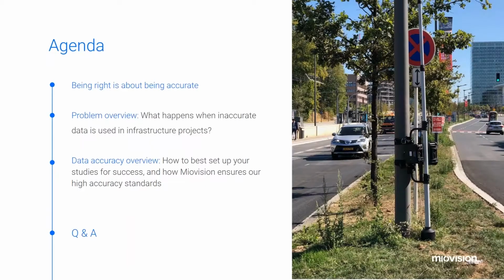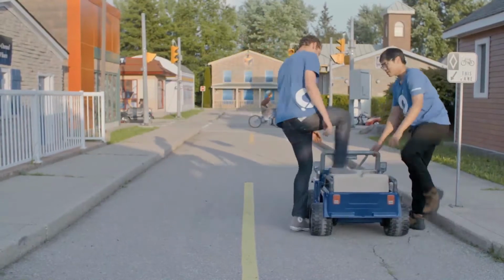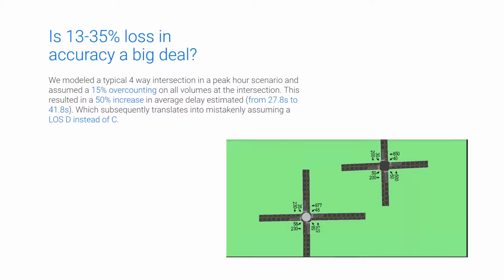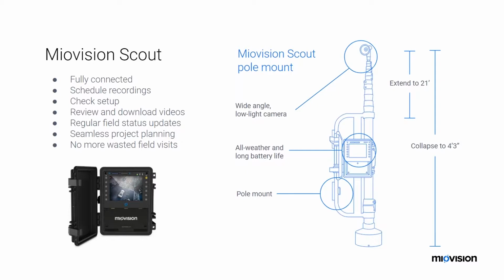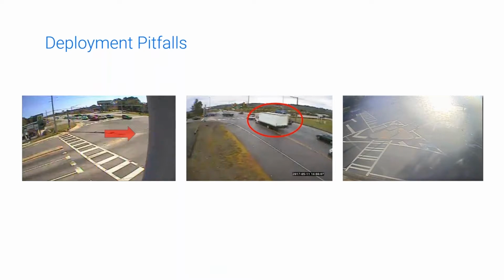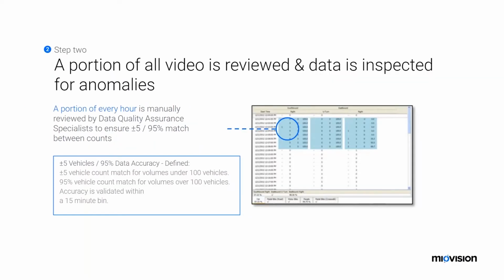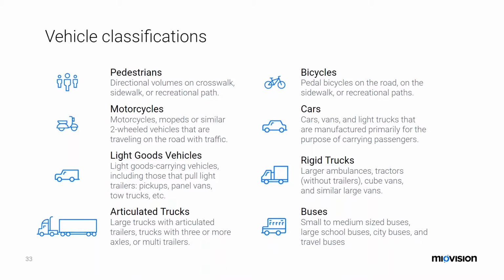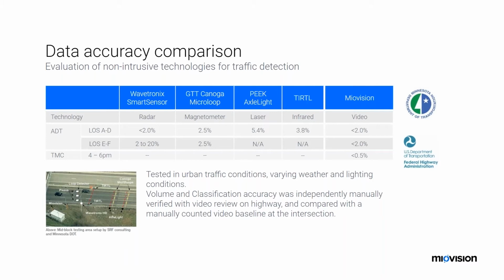Being right is all about having accurate traffic data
🚗📈 Webinar: Being Right is All About Having Accurate Traffic Data 📈🚗

Unlock the key to precision in infrastructure projects with our upcoming webinar, "Being Right is All About Having Accurate Traffic Data." Join hosts Katerina Hyzyk, Marketing Programs Manager, and Jason Beierling, Manager Data Services at Miovision, as they delve into the critical importance of accuracy in traffic data and its impact on project outcomes.

👁️ Webinar Insights:

Problem Overview: Understand the consequences of using inaccurate data in infrastructure projects and its potential impact on decision-making.
Data Accuracy Overview: Learn best practices for setting up your studies for success and explore how Miovision ensures and maintains high accuracy standards.

🚀 Why Attend the Webinar?
This webinar is your guide to navigating the intricacies of accurate traffic data and its role in project success. Katerina and Jason provide valuable insights, empowering you to make informed decisions and optimize your infrastructure projects. Explore more about data accuracy by visiting

🎥 Ready to Make Every Decision Right? Save your spot now and immerse yourself in "Being Right is All About Having Accurate Traffic Data."